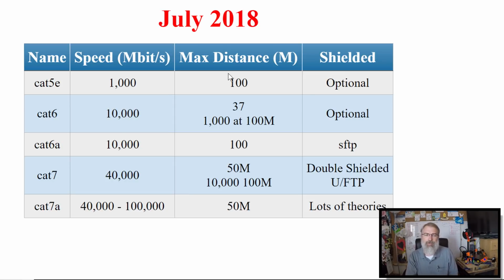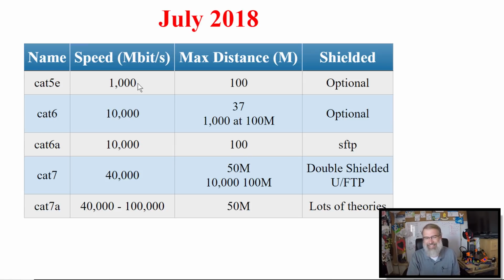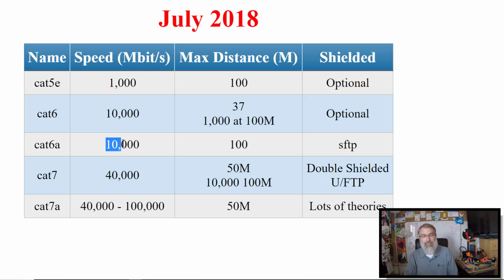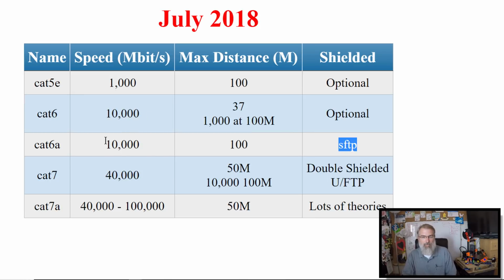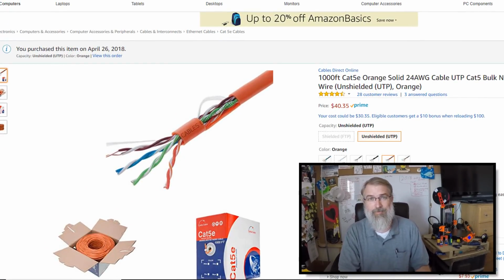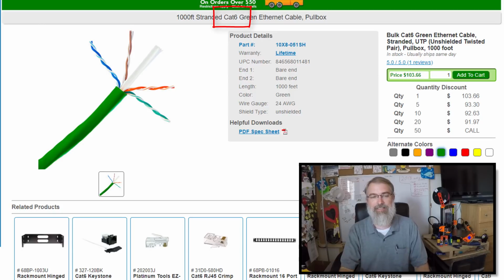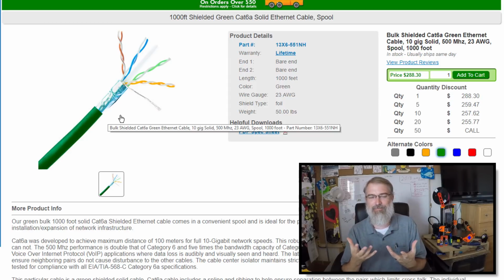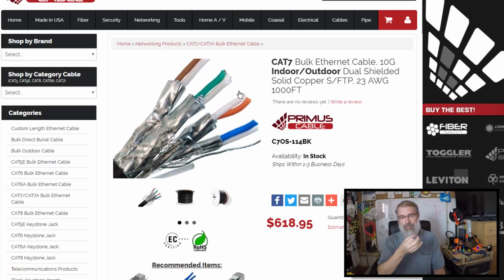Cat5e, Cat6, cat6A, Cat7... Which one should you install in your house?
URLS

cat7
None on the site... So that makes me leary